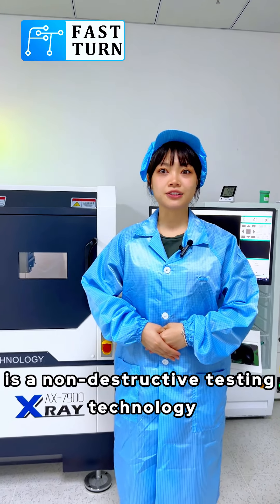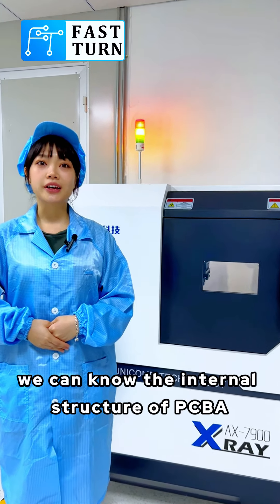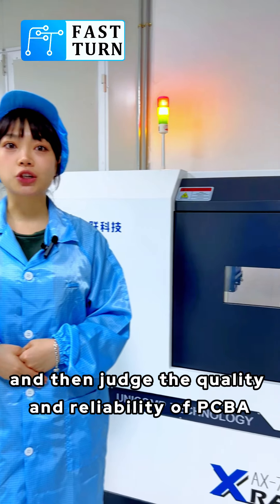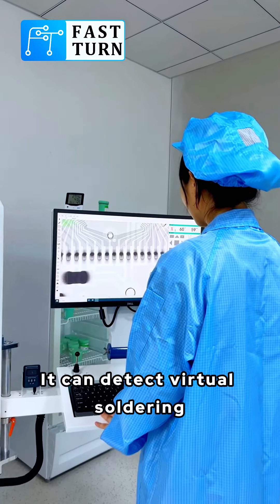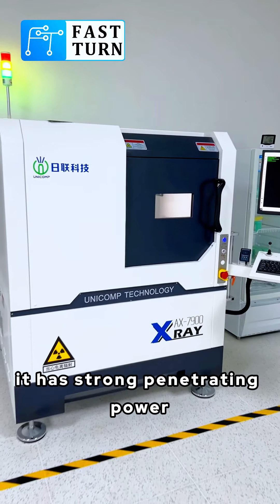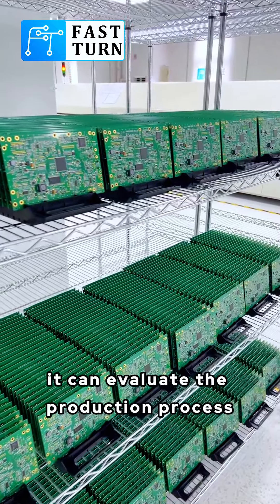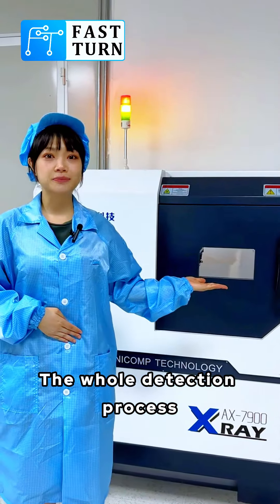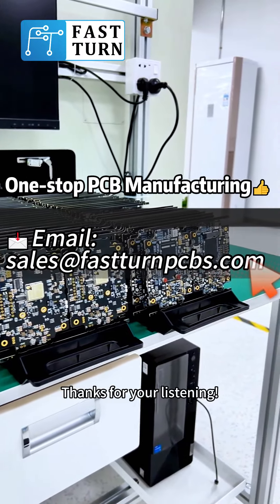uses X-rays to penetrate PCB and get the internal image information#pcba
X-RAY inspection is a non-destructive testing technology that uses X-rays to penetrate objects and get the internal image information. By analyzing the images, we can know the internal structure of PCBA, the layout of components, the welding quality and other information, and then judge the quality and reliability of PCBA.

X-RAY inspection has many functions. First, its detection coverage rate is as high as 97%. It can detect virtual soldering, false soldering, insufficient solder, pores, missed components and so on. Second, it has strong penetrating power. It can penetrate the inside of the sample and find virtual soldering, false soldering, poor forming and other situations. Third, it can evaluate the production process, such as the thickness of tin soldering and the amount of solder. The whole detection process will not cause any damage to the board.

If you need a PCB quotation, you can contact FAST TURN PCB.
Your Reliable One-Stop Shop for All PCB&PCBA Requirements
One-stop PCB manufacturing